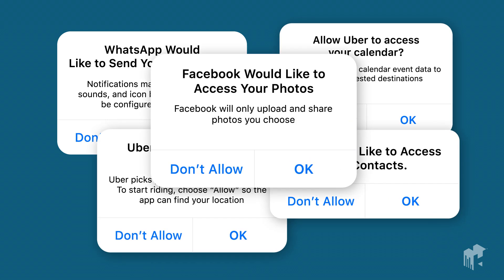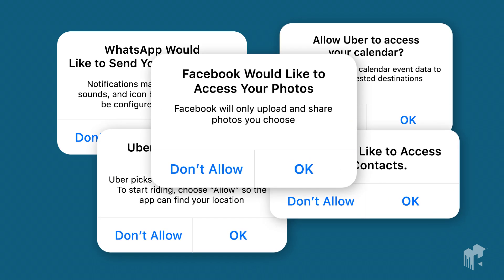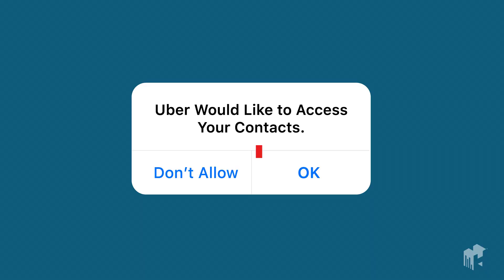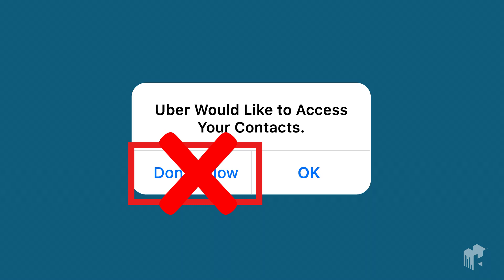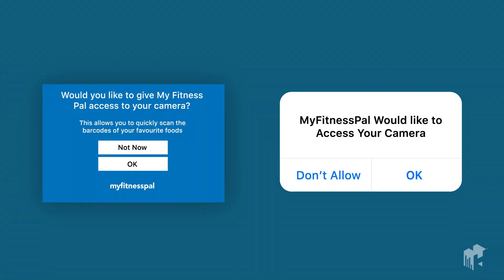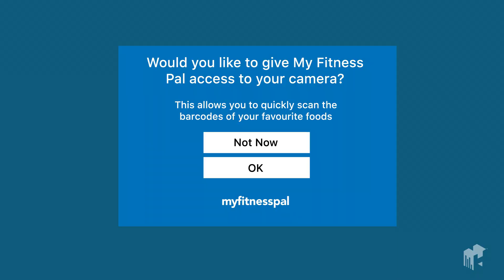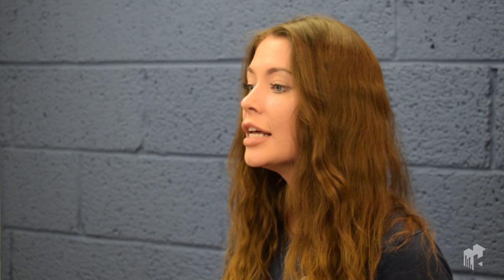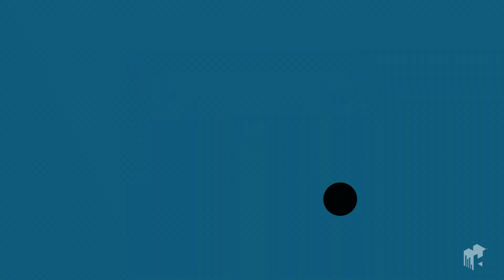The Best Practices for Your iOS Push Notification Permissions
What is Hurree?

Hurree makes market segmentation better with one platform. Discover what Hurree can do for you with this short explainer video

In this video you’re going to learn 4 things you can do to increase the number of your mobile app users that choose to opt in to receive your push notifications.

Mobile push notifications are vital to keeping your users engaged with your app so when they choose to opt-out, it can have a negative effect on your marketing. Luckily, it's not impossible to get them to opt back in, but it isn't easy.

This video covers the best practices you need to know for your iOS push notification permissions to ensure that you get the highest opt-in rate possible.

A summary of the key points:

1. Don’t bombard your user during their first experience with your app.

2. Make use of pre-permission messages

3. Clearly explain the value and benefits your user receives from opting-in

4. Keep testing

Also, for even more ways to better optimize your app marketing, feel free to head and check out our resources page. It’s all free!

Are you going to start putting any of the tips you’ve learnt from this video to the test? Or maybe you’d like to share any of your own tricks that we might have missed? Let us know by leaving a comment right below.